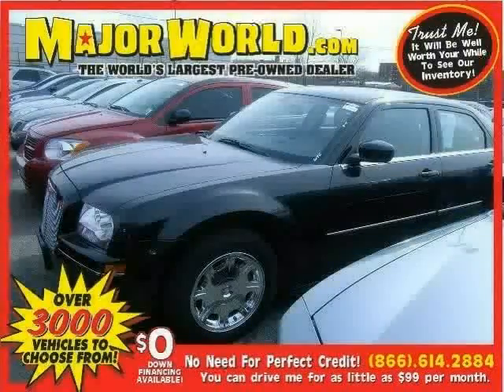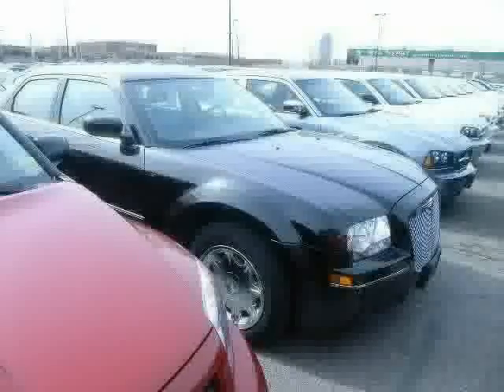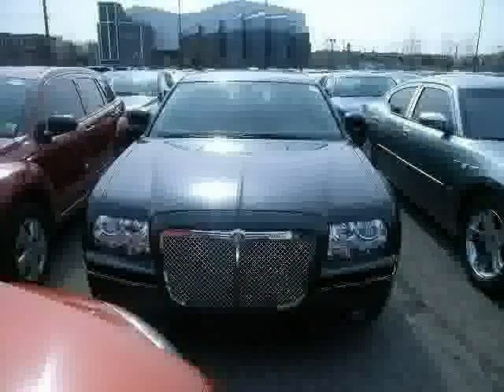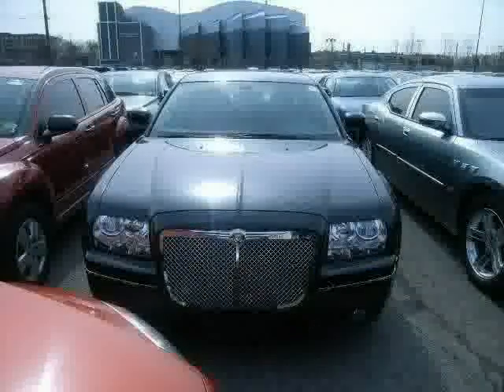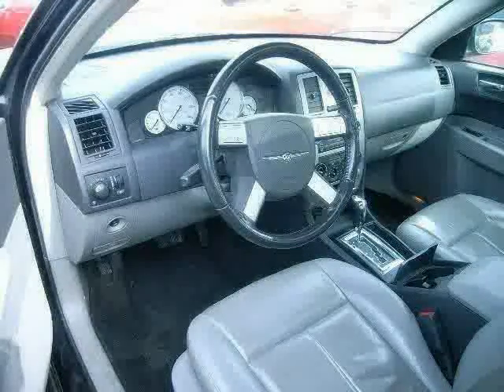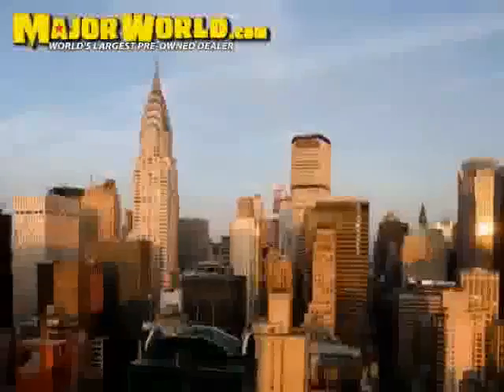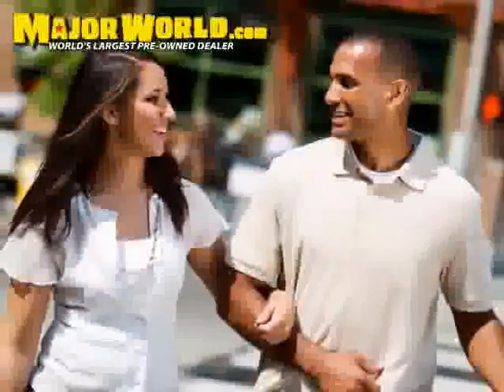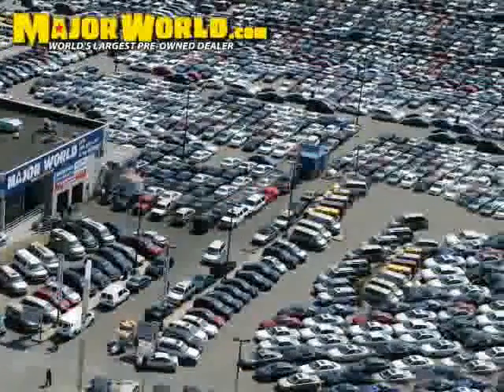2006 Chrysler 300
2006 Chrysler 300 at Major World